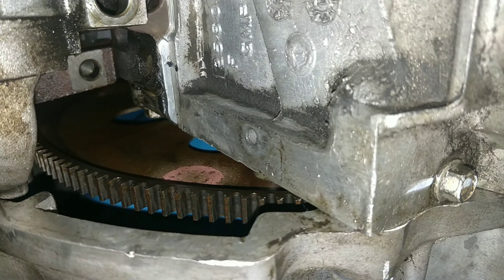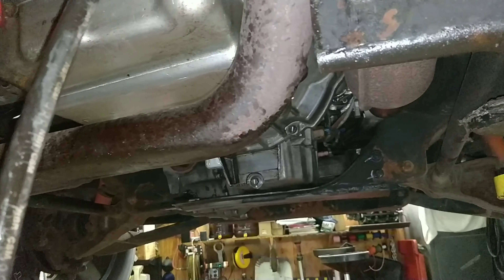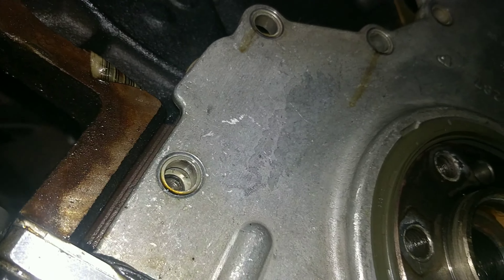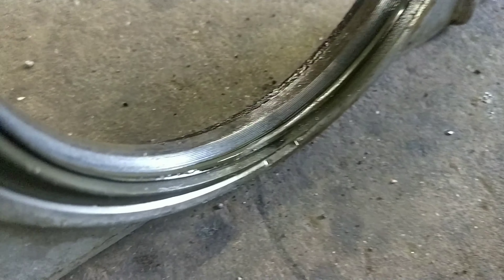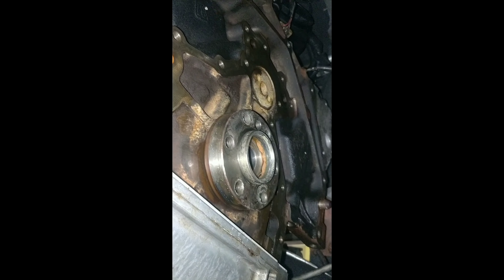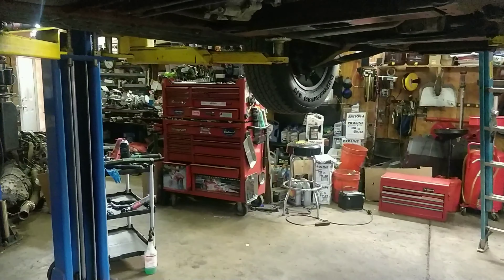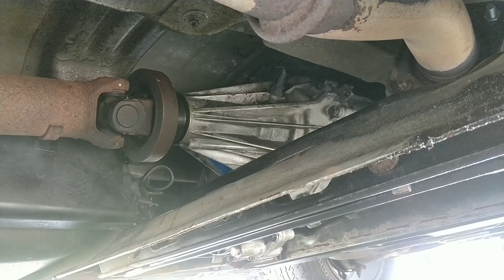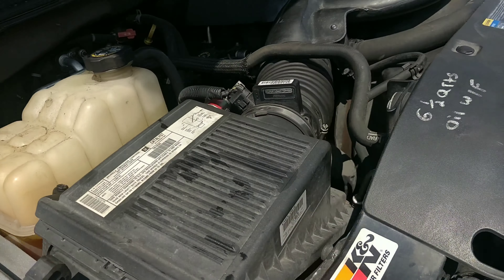2002 Chevrolet Tahoe 5.3l 4x4 Oil Leak Ignored PT3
2002 Chevrolet Tahoe 5.3l 4x4 Oil Leak Ignored PT3